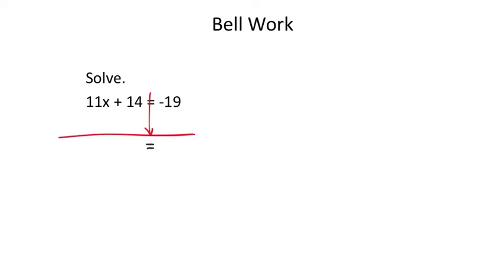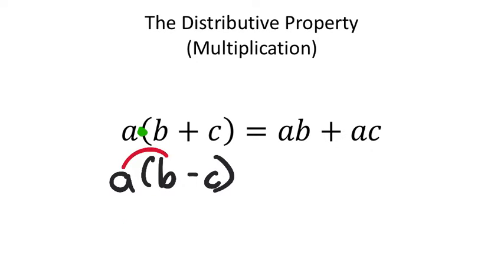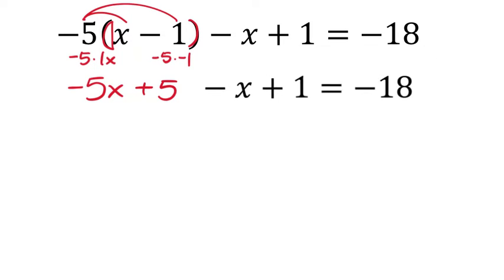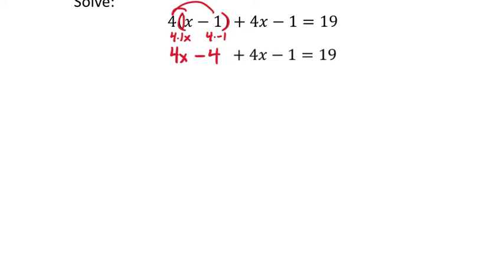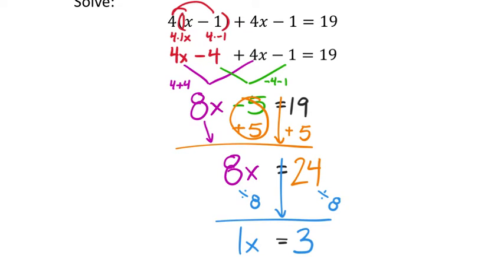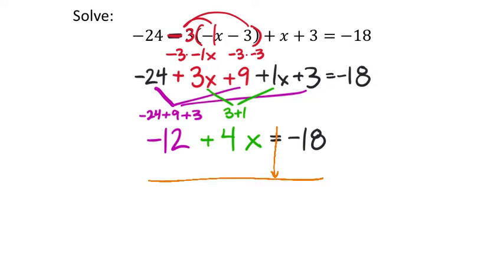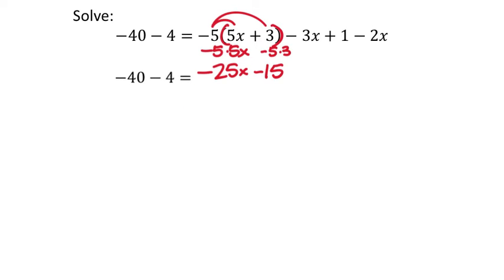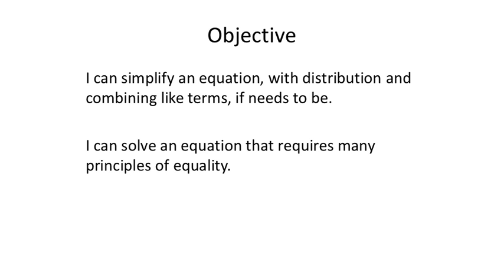More Solving Multi-Step Equations (7th Grade Math Unit 7 Lesson 4)